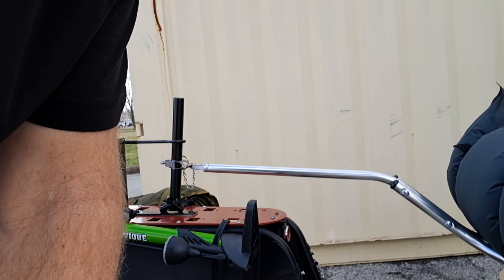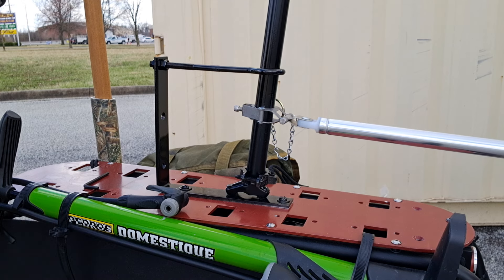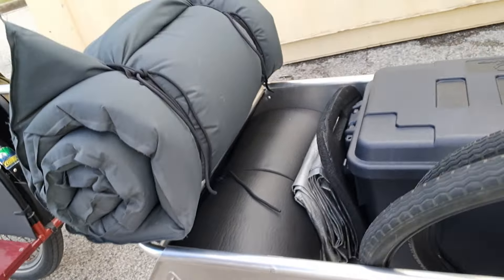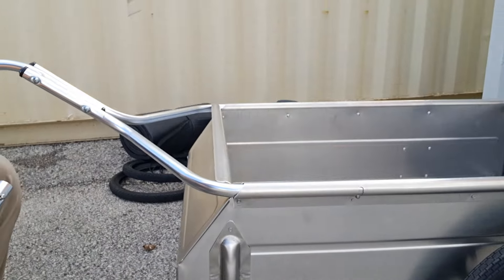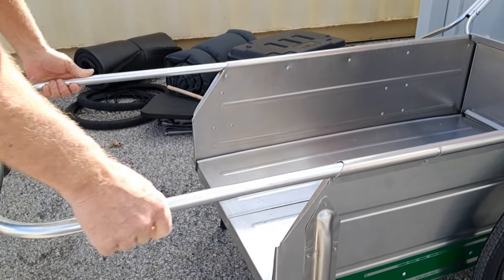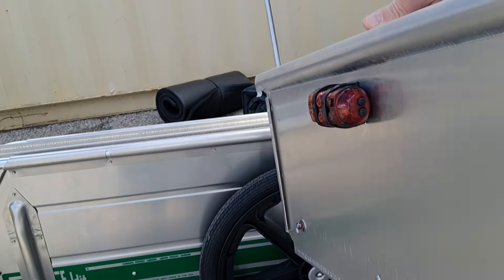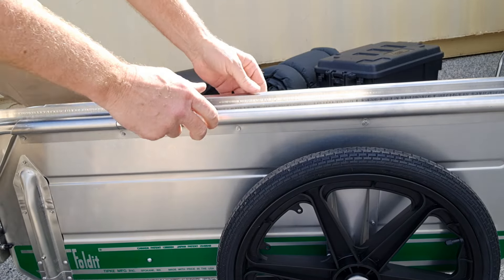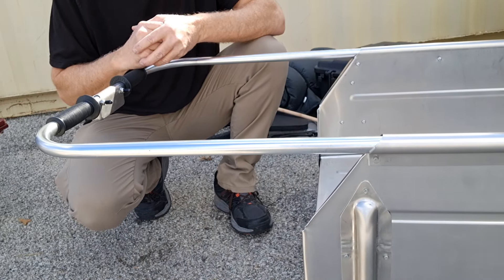Surly Big Dummy with new Tipke Foldit Cargo Trailer